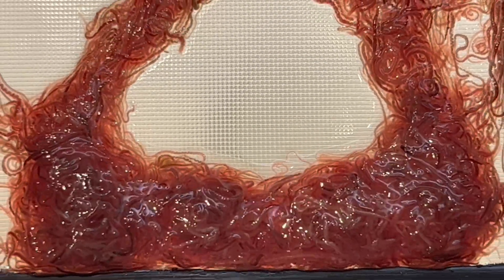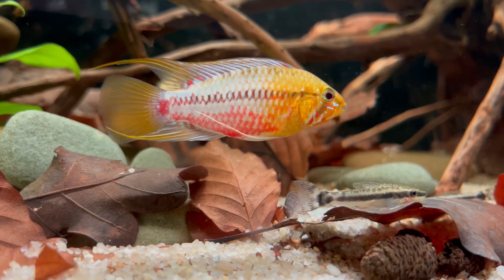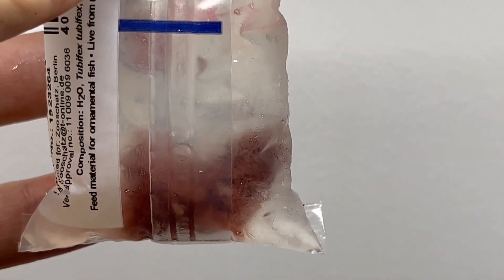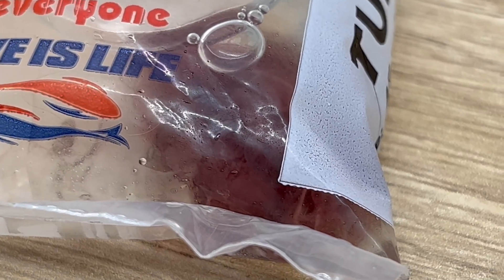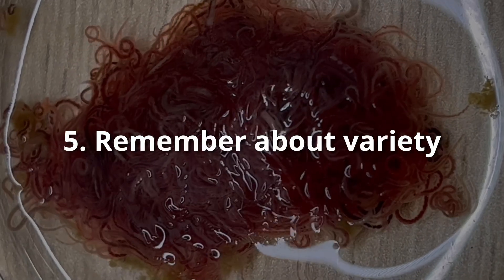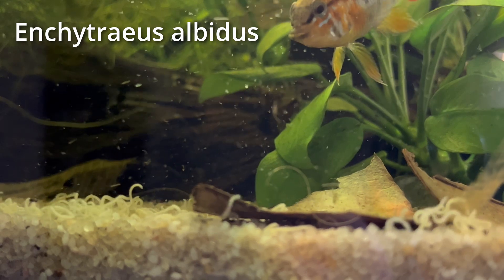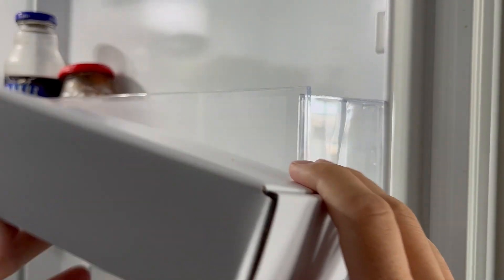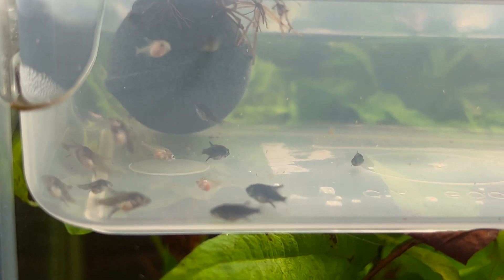How to prepare and feed live food? Is it safe to fish? Daphnia, Tubifex, Worms?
How to feed live foods to your fish? Are live foods save? What live food is the best? Today we will talk about 7 tips to know about Daphnia, Bloodworms, Tubifex, Brine shrimp, Grindal worms and other live foods!

Live foods in the video:
- Tubifex
- Brine shrimp
- Bloodworms (Glycera)
- White worms (Enchytraeus albidus)
- White mosquito larvae
- Daphnia